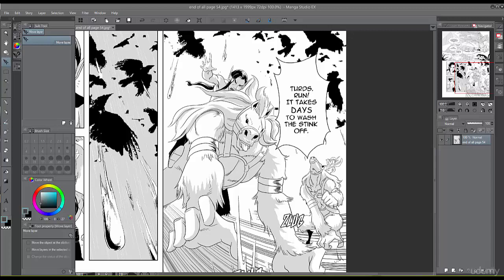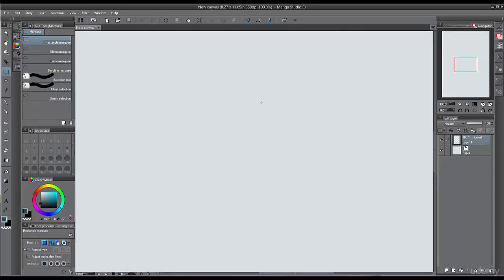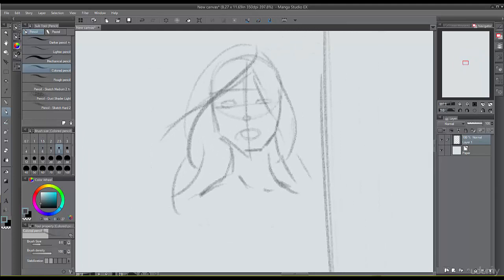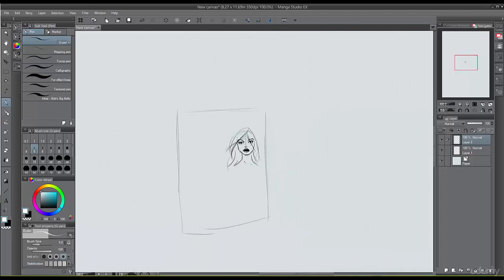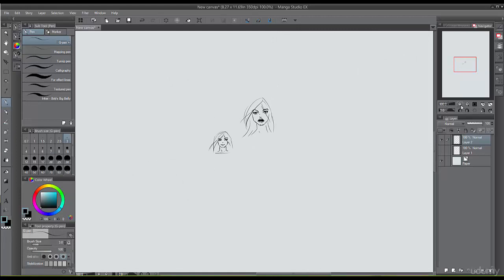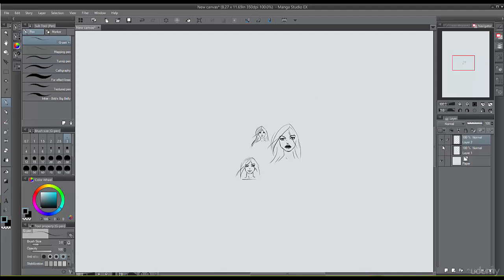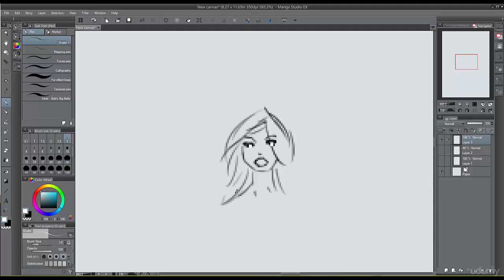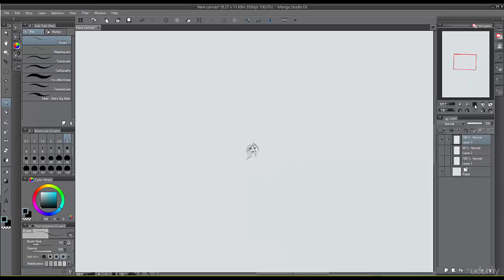Learn To Draw Pretty Faces For Comic Books - Video 15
Learn To Draw Pretty Faces For Comic Books - How to draw a small face in a small panel - Video 15